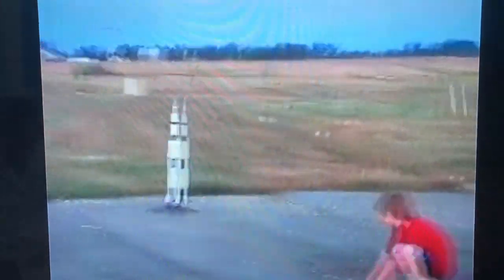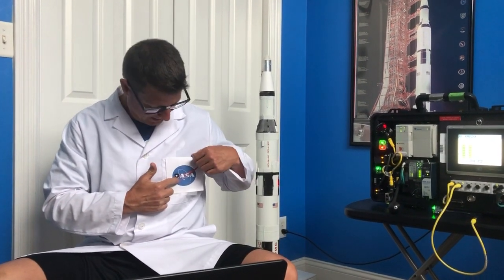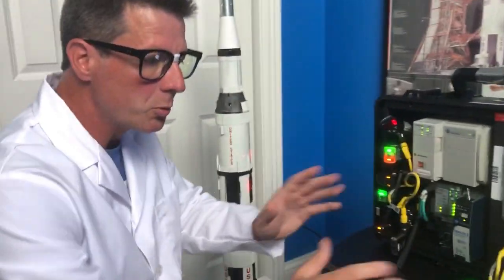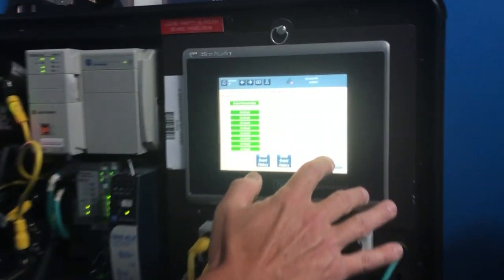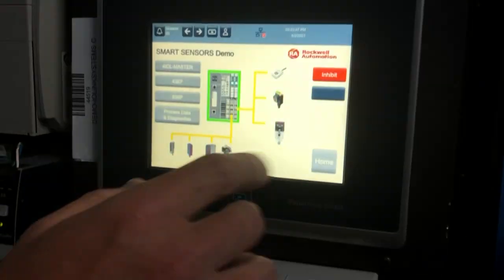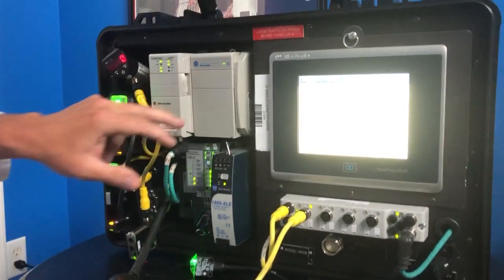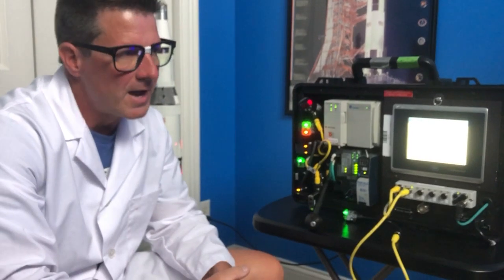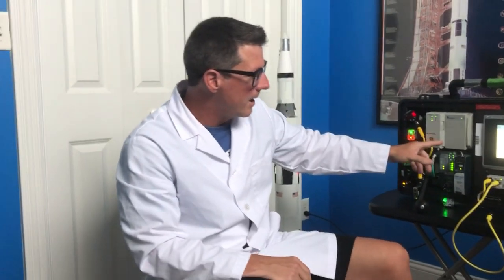I/O Link Technology by Rockwell Automation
Watch Jeff Parish explain Allen Bradley I/O Link Technology and why you want this on your machines!